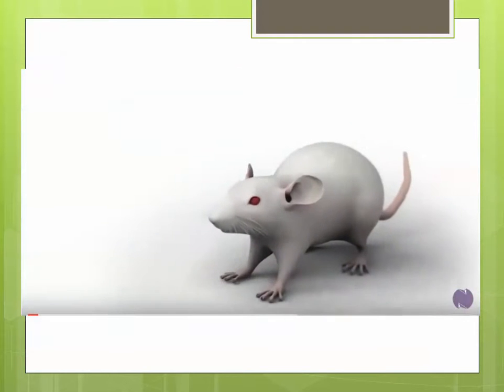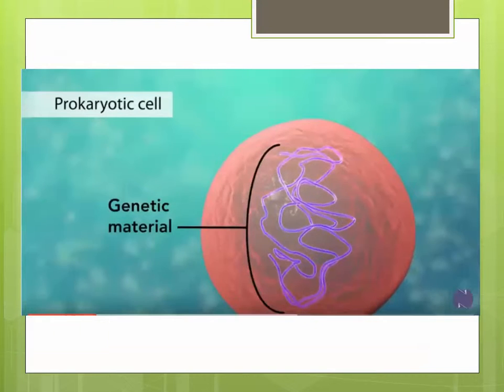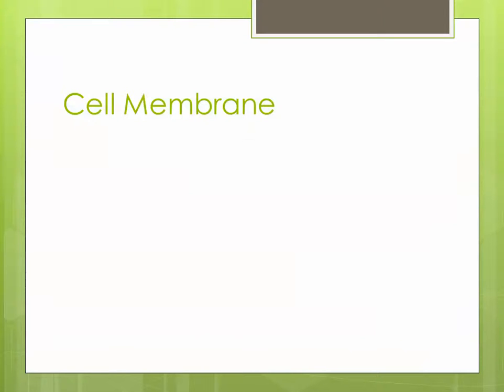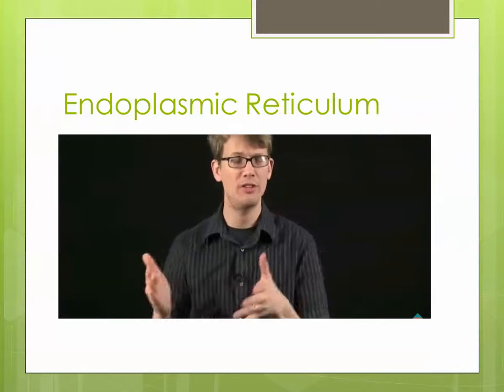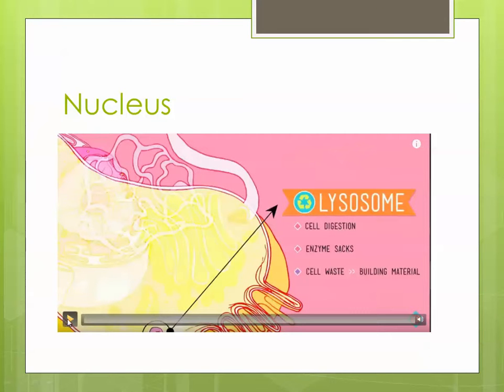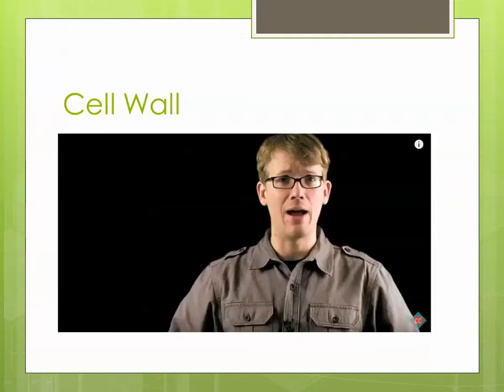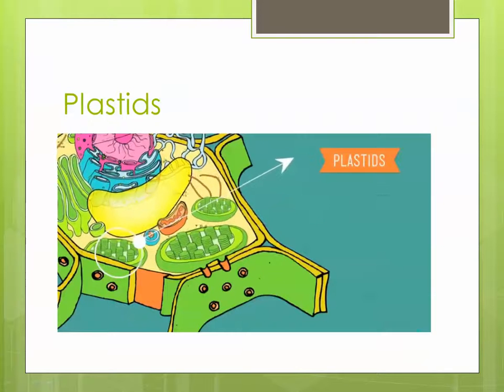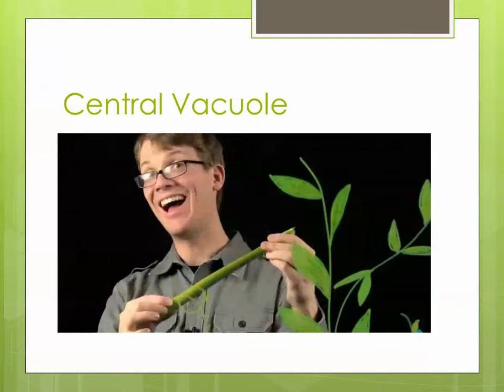Inside the Cell Lecture Video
Here is a lecture video for the lesson called inside the cell.